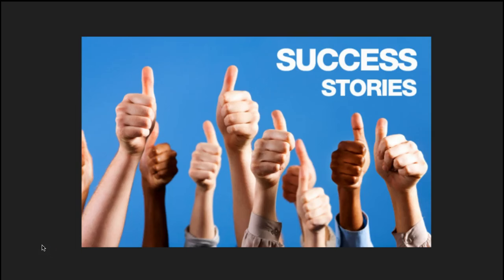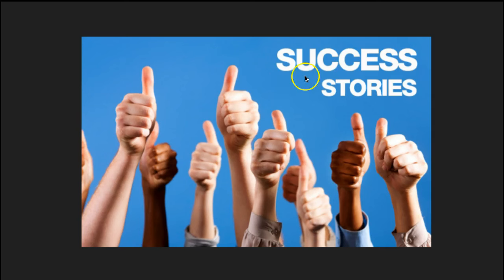Defining Success: Step 3